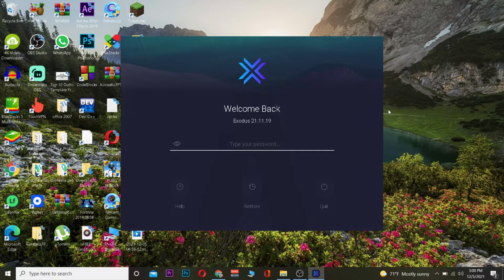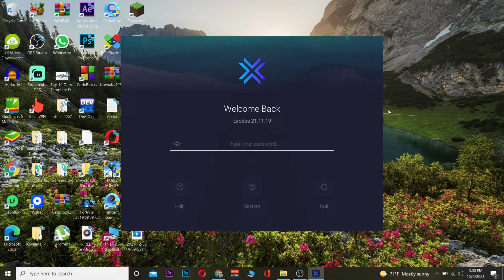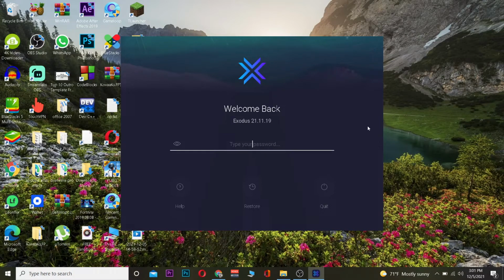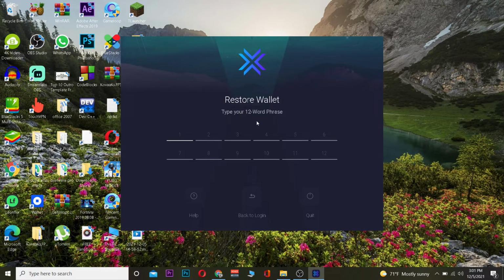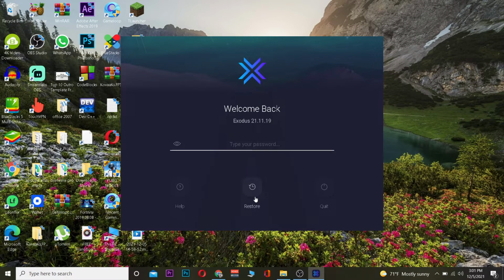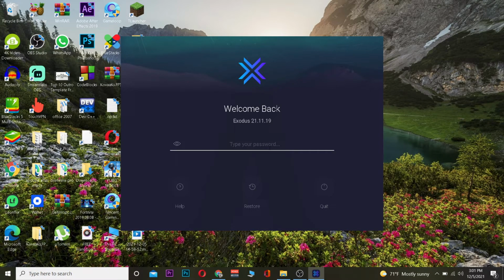How to Login to Exodus Wallet Account 2022 | Exodus Wallet Login Sign In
This video guides you through the exact steps on How to Login to Exodus Wallet Account.

CHAPTERS
0:00 - Intro
0:10 - How to Login to Exodus Wallet Account
1:41 - Outro